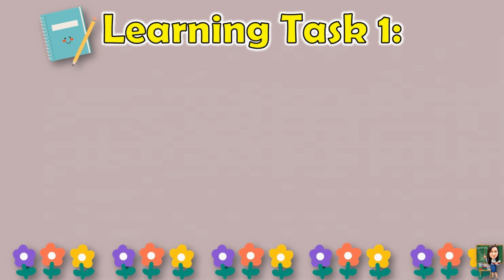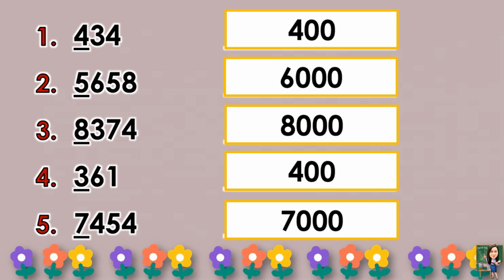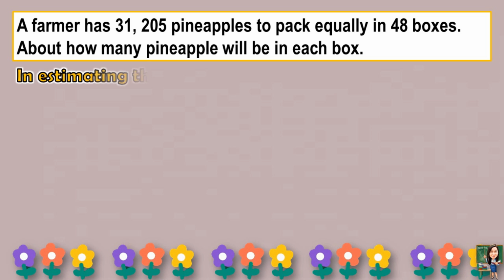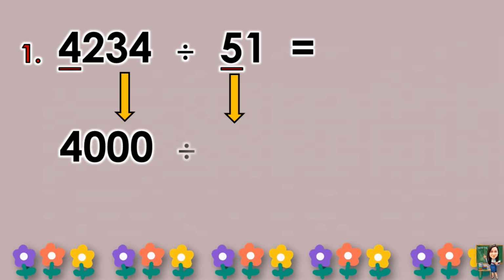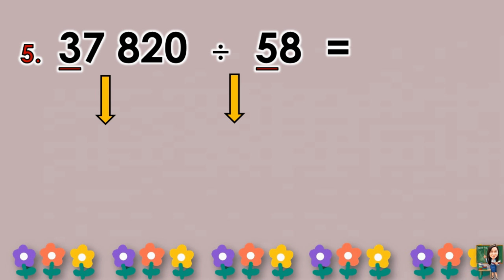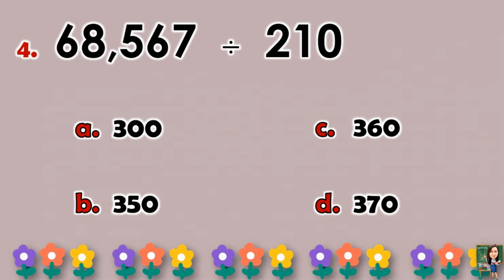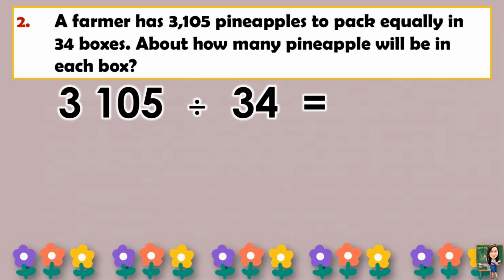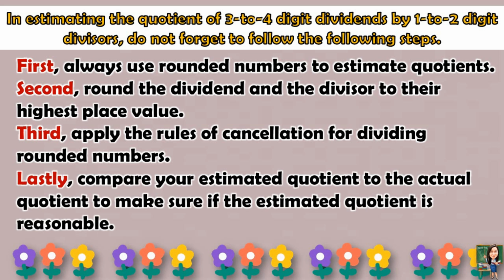MATH 4 || QUARTER 1 WEEK 7 LESSON 1 | ESTIMATING THE QUOTIENT OF 3 TO 4 DIGIT DIVIDENDS BY 1 TO 2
MATH 4 || QUARTER 1 WEEK 7 LESSON 1 | ESTIMATING THE QUOTIENT OF 3 TO 4 DIGIT DIVIDENDS BY 1 TO 2  DIGIT DIVISOR